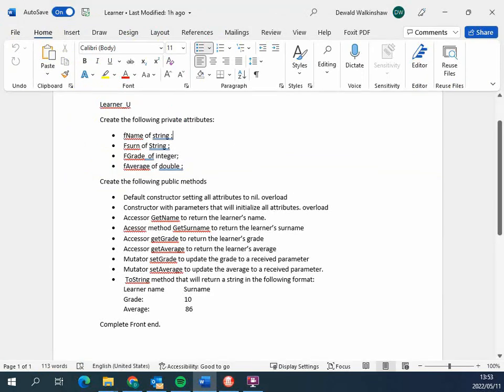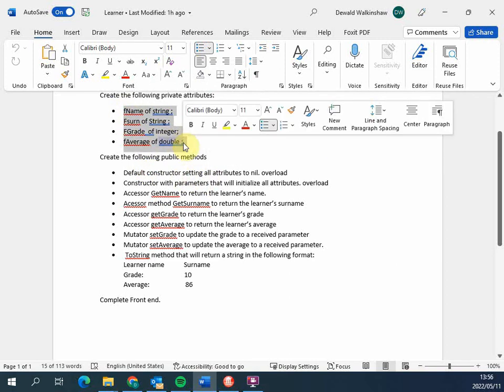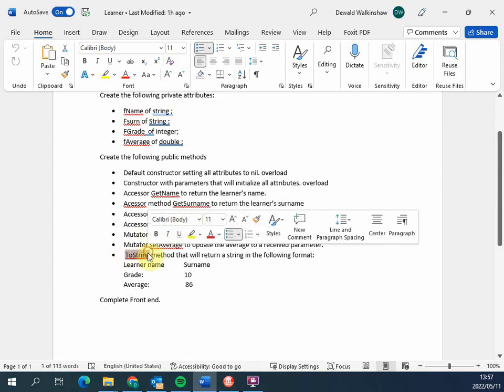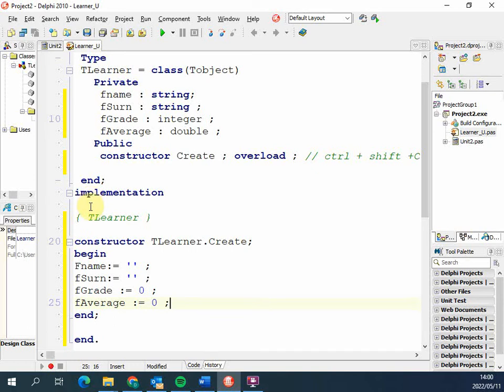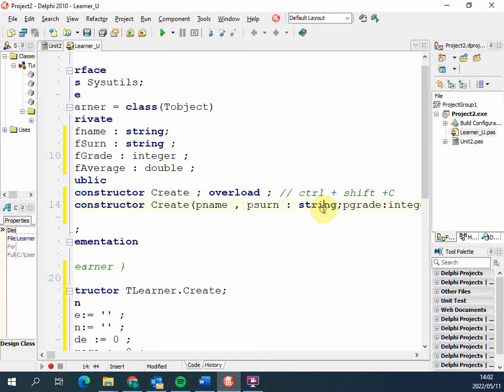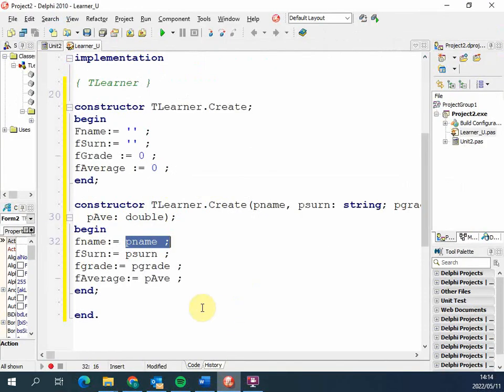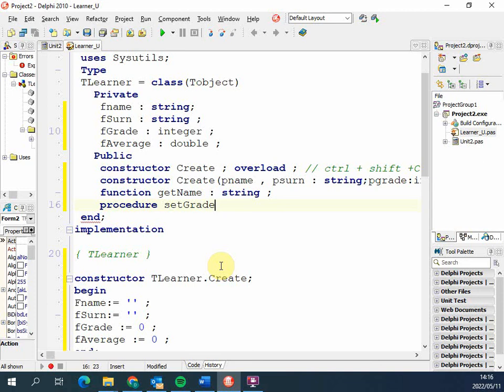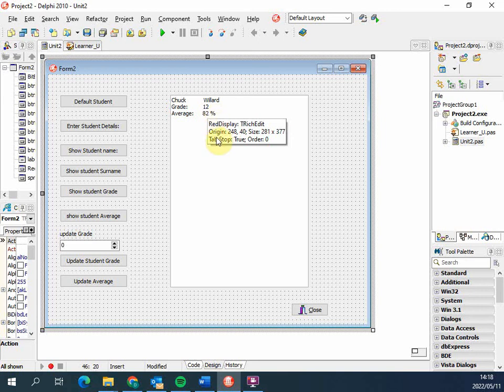OOP learner info